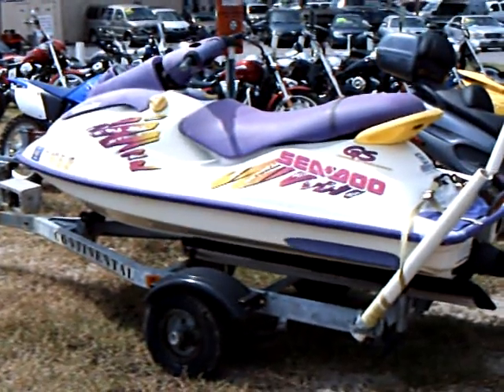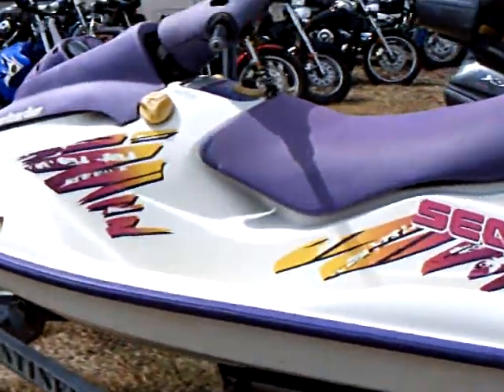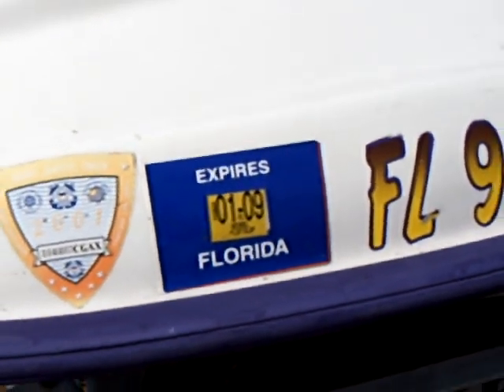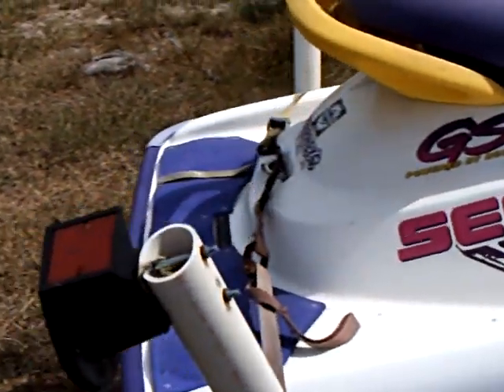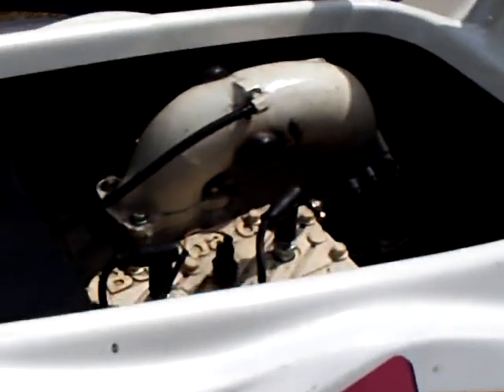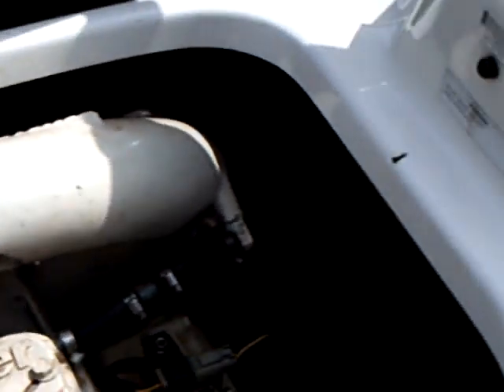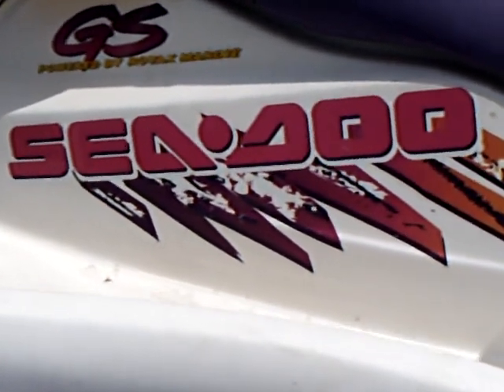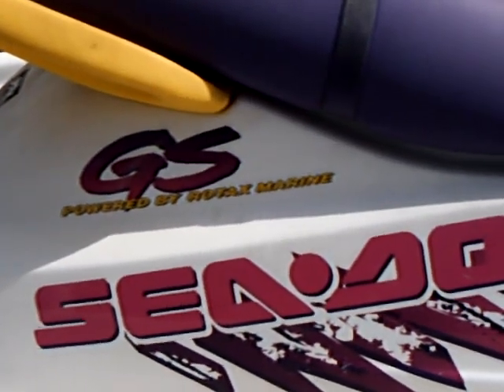1997 SEA DOO Bombardier 700cc Jet Ski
1997 Sea Doo Bombardier 700cc Jet-Ski